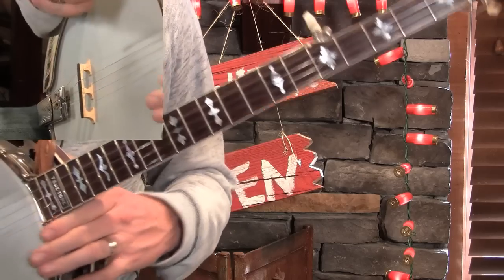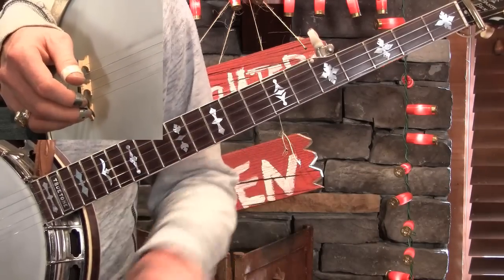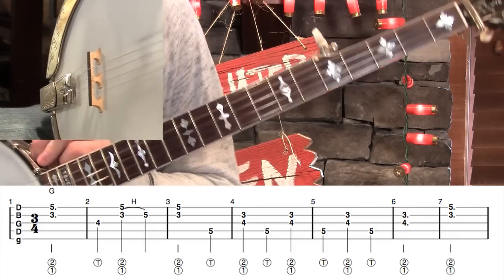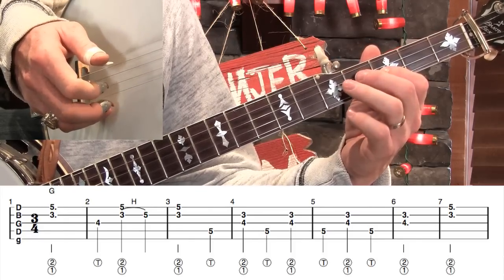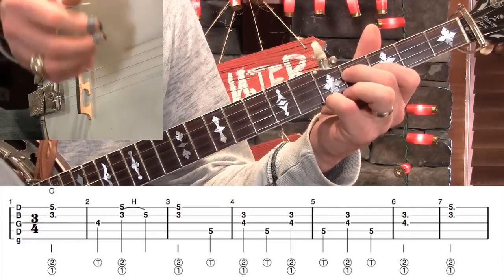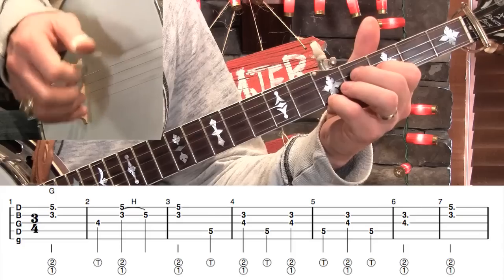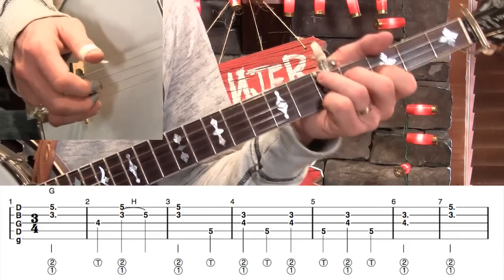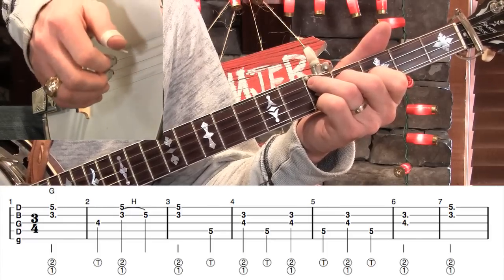Silent Night Banjo Lesson!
- Let's learn a simple and beautiful solo for "Silent Night," now – Gold Pick members receive
– 15+ minute video lesson!
– Tabs in pdf & tef file formats!
– 3 speeds of mp3 rhythm tracks!